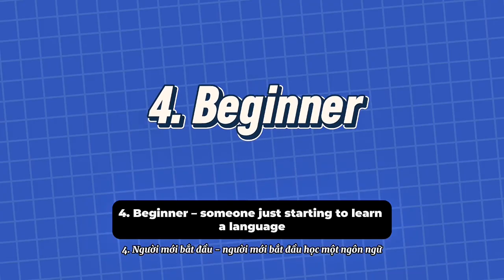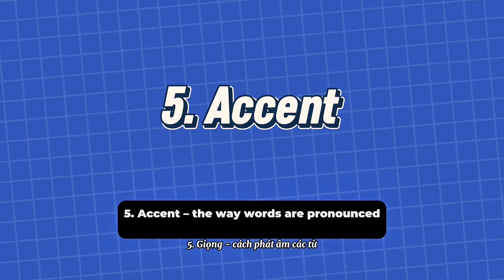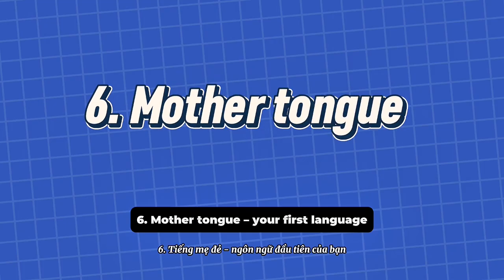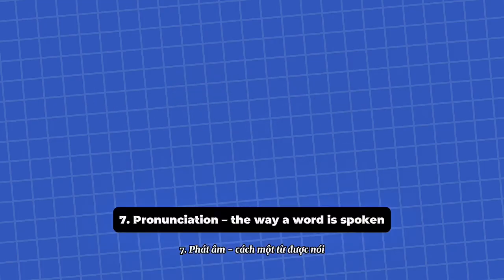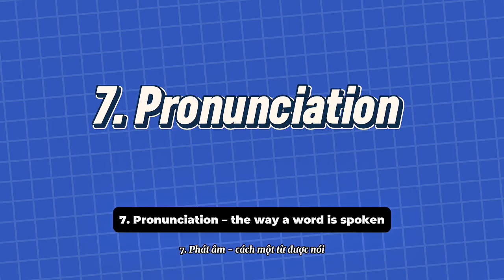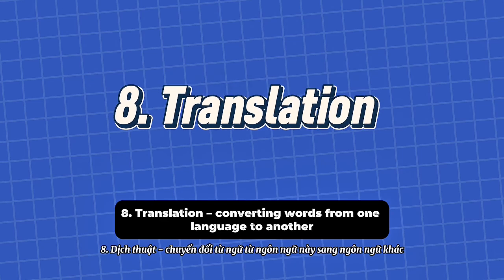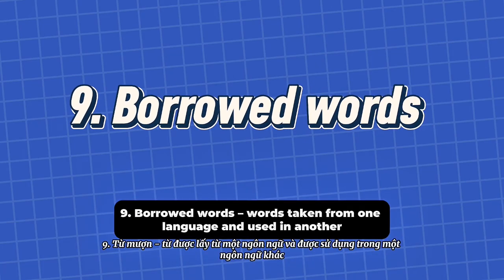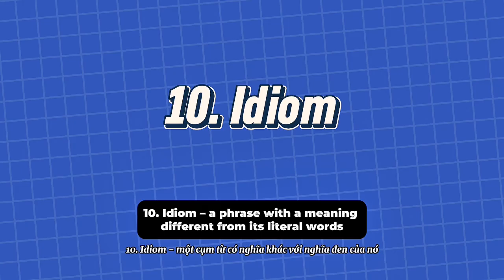Episode 15: Languages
New Podcast Episode: Languages
Hi there! Want to unlock the door to language learning? Let’s discover some fun vocabulary that will help us discuss how we learn and use languages. 📒
In this episode, we will cover:
💡 10 essential words about language, along with their simple definitions
💡 Relatable examples
It’s time to start sharing our language learning journey with friends! Don’t forget to share the words you find useful in the comments below, and follow Langconnect for more fascinating episodes! ❤ ❤ ❤
Xin chào đằng ấy nhé! Bạn muốn mở khóa cánh cửa học ngôn ngữ chứ? Hãy cùng khám phá một số từ vựng thú vị giúp chúng ta thảo luận về cách học và sử dụng ngôn ngữ nào. 📒
Trong tập này, chúng mình sẽ đề cập đến:
💡 10 từ thiết yếu về ngôn ngữ cùng với phần định nghĩa đơn giản
💡 Ví dụ liên quan
Đã đến lúc bắt đầu chia sẻ hành trình học ngôn ngữ của chúng ta với bạn bè rồi! Đừng quên cho chúng mình biết những từ bạn thấy hữu ích trong phần bình luận bên dưới và theo dõi Langconnect để biết thêm nhiều tập hấp dẫn khác nha! ❤ ❤ ❤